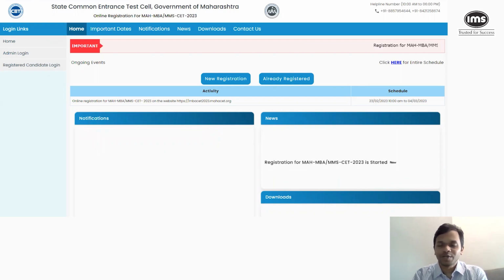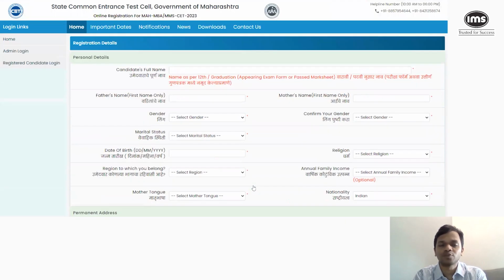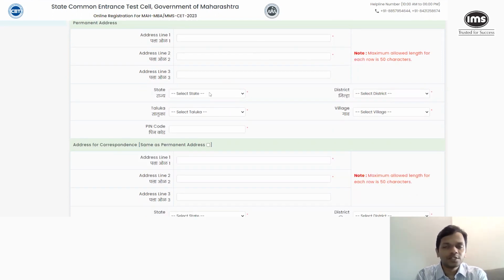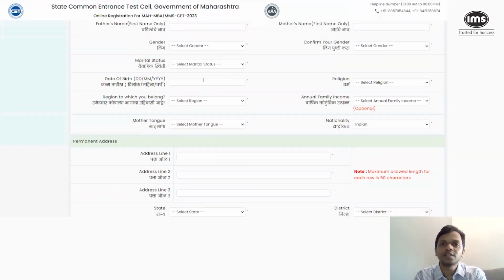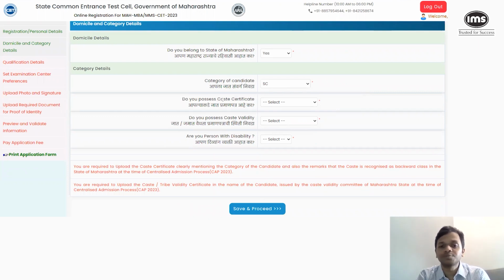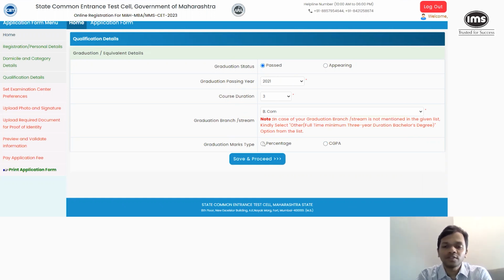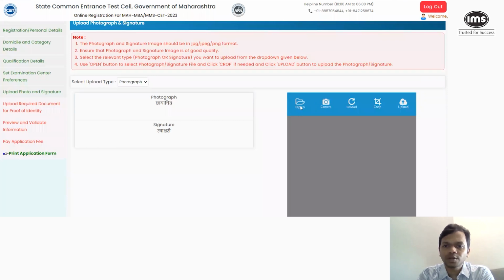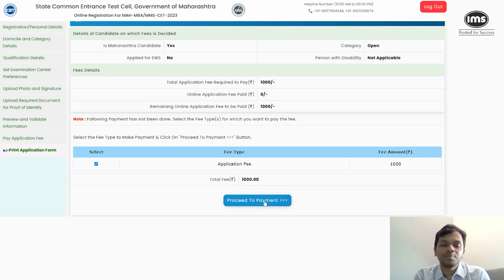MAH-MBA/MMS CET Form Filling Guidelines 2023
0:00 - Intro
0:44 - Step 1: Website tour and account creation
5:13 - Login dashboard
5:50 - Step 2 (Domicile and Category Details)
8:06 - Step 3 (Graduation Details)
9:15 - Step 4 (Exam Center Preferences)
9:52 - Step 5 (Upload Photograph and Signature)
10:34 - Step 6 (Upload Identity Proof)
11:01 - Step 7 (Preview and validate information)
11:30 - Step 8 (Payment)
11:50 - Step 9 (Print Application Form)
11:55 - Conclusion